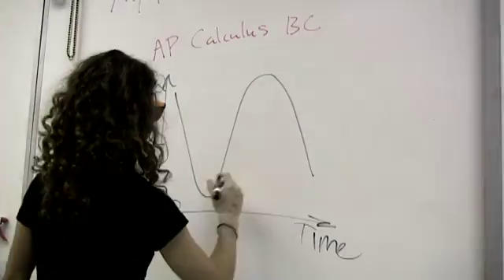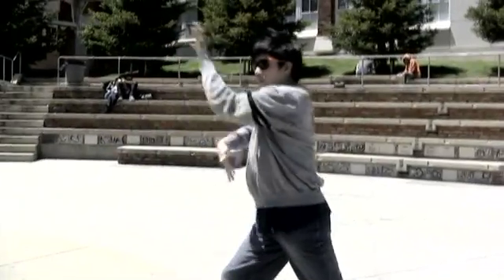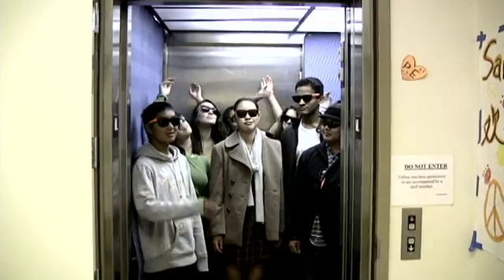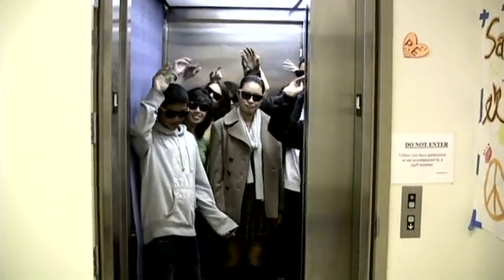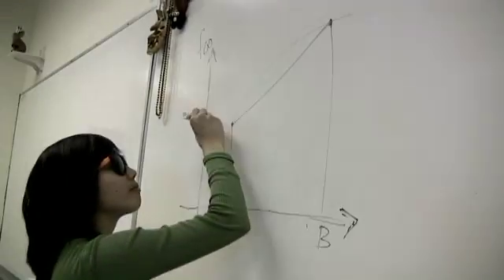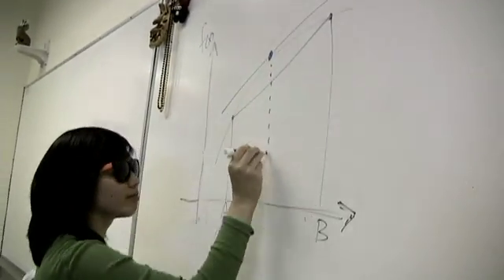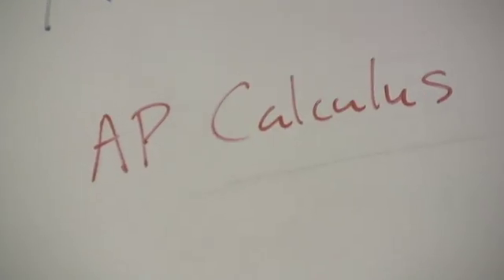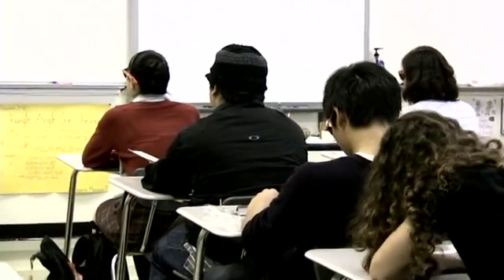Because of f Prime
Mr. Rainaldi's AP Calculus BC class (math gangstas).

Because of f prime (LYRICS)

Use the diff-erence quo-tient, to find f-prime
Who knew it was based on slope, gold ol' f-prime
Loving Cal-cu-lus AB, and you know why...
Because of f-prime, Because of f-prime, Because of f-prime

Had to find a tan-gent line, so I derive
Need to use a point and slope, so I derive
Need to evaluate the function called f-prime
So I derive, So I derive, So I derive

Need to find a min and max, so I derive
Finding where f-prime changes sign, so I derive
Making use of my sign chart and you know why...

Want to find concavity, so I derive
Concave or concave down, depends on sign
Need to investigate f double prime!!

Need to find f from f prime -- antiderive
Don't forget the constant C -- antiderive
Used in Fundamental Theorem and you know why...
Antiderive, Antiderive, Antiderive

You can use this MVT to find an f prime
Know the average rate of change, then you can find
The same value of the function called f-prime
At x equals c, somewhere in A-B, you found your f-prime

Thanks to Newton and Leibnitz we got our f-prime
Time to study for the AP, because of f-prime
Can't wait 'till the test is over, and you know why!!
No more f-prime, No more f-prime, No more f-prime!!!